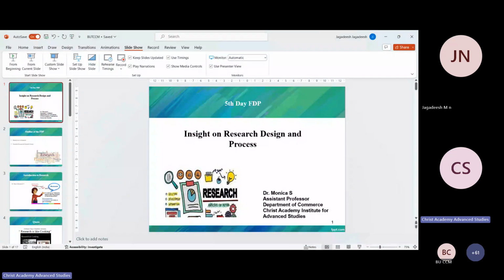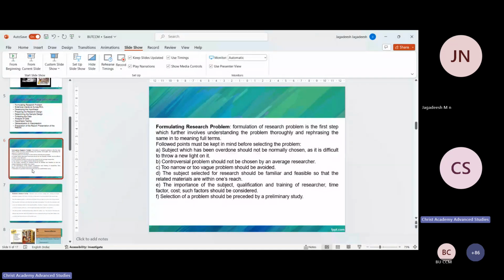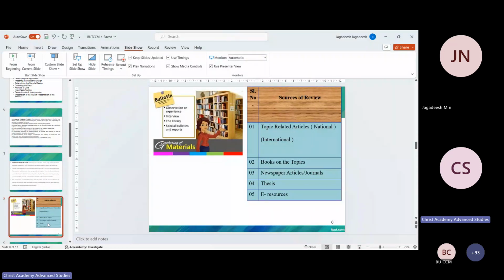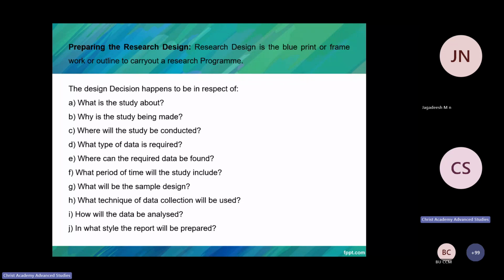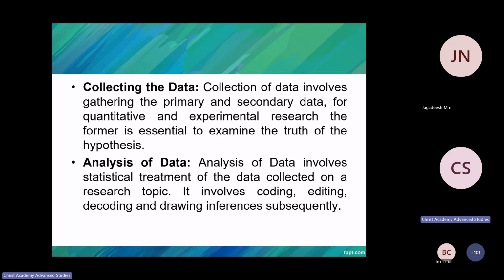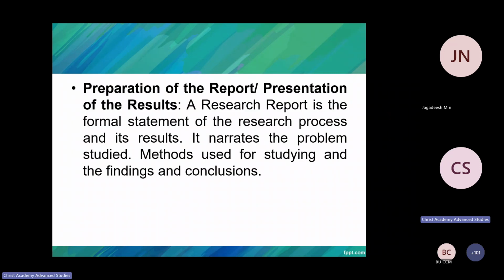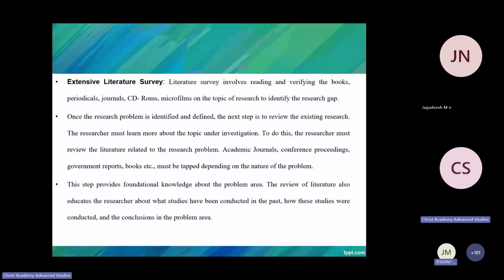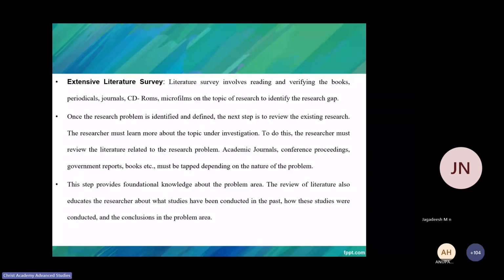Day 5 Research Methodology Insight on Research Design and Process.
Dr. Monica S
Asst. Professor,
Dept. of Commerce
Christ Academy Institute for Advanced Studies,
Bangalore